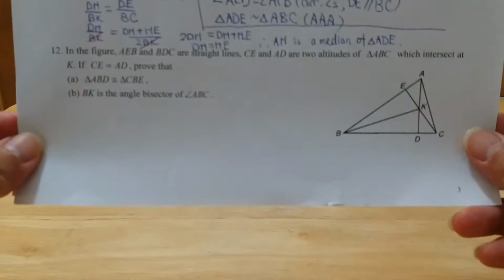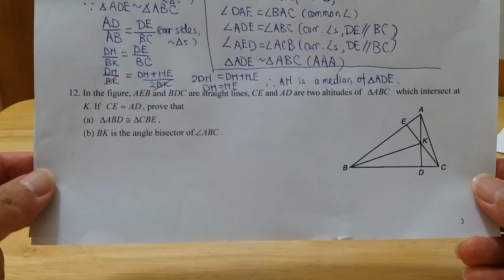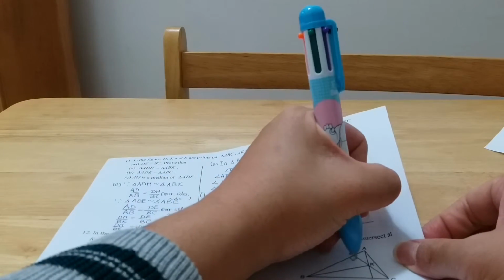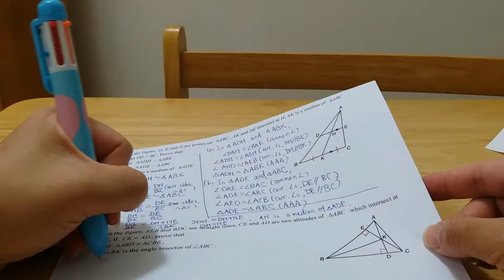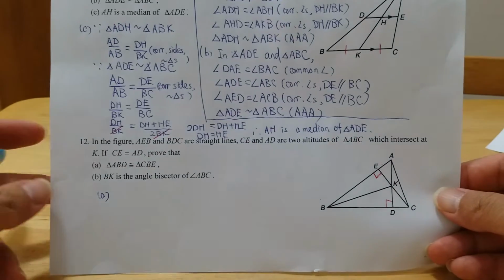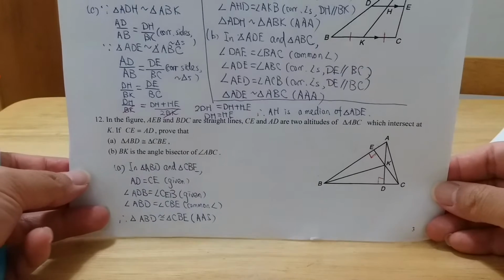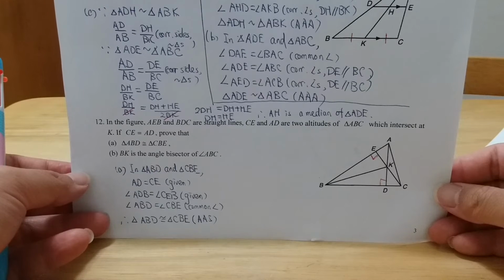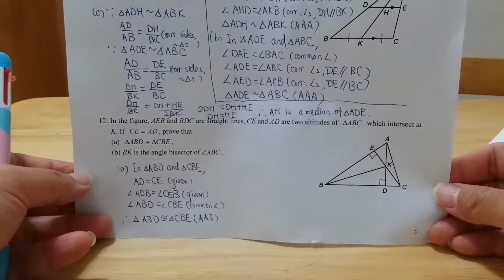special lines of triangles question 12